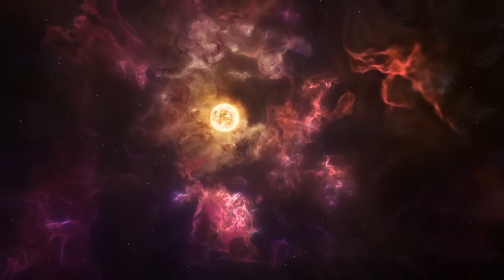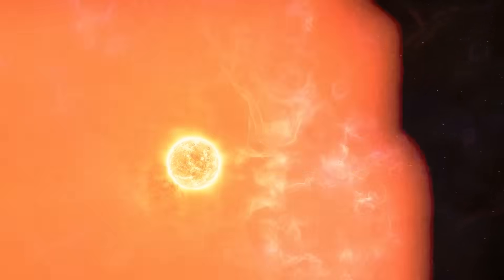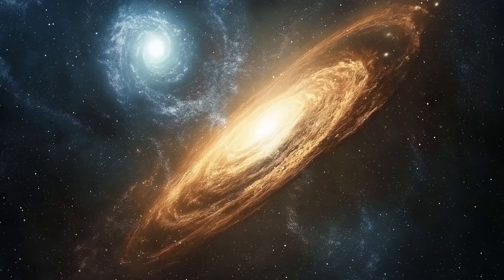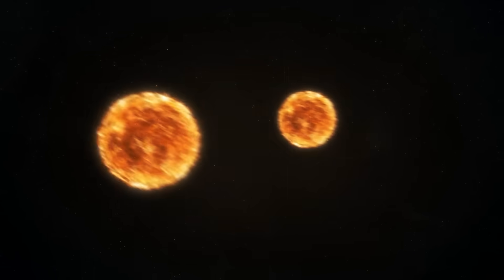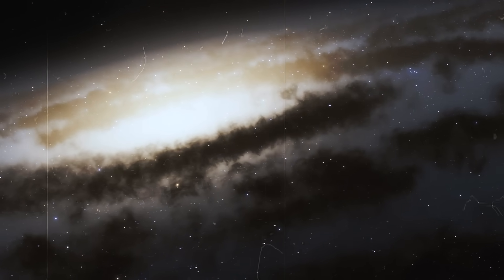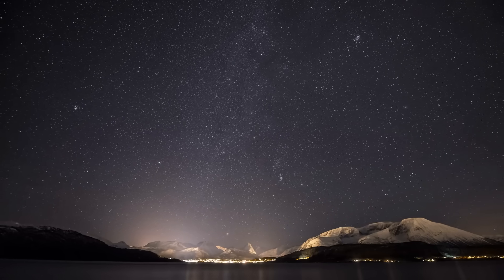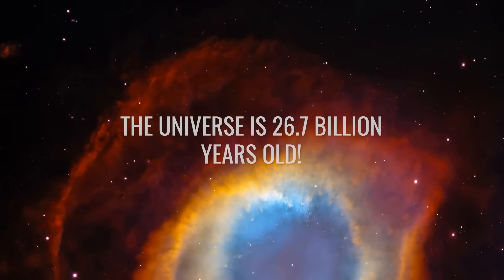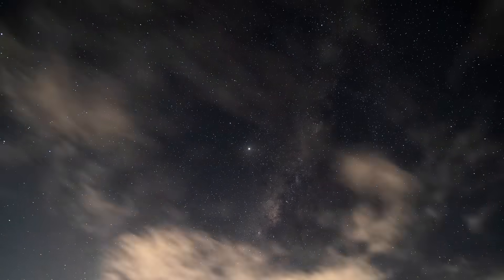Webb Has Simply Focused On the Most Distant Star of All Time. It’s Breathtaking!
A star 600,000 to 3,981,000 times brighter than our Sun shone about 13 billion light-years ago. Webb has now focused on this most distant star ever, and it's mind-blowing! The most advanced telescope ever has unlocked new secrets from Earendel, the star of cosmic dawns. It may now be possible for scientists to explain for the first time how the first stars in the universe really came into being.